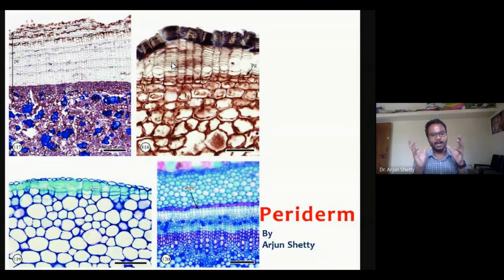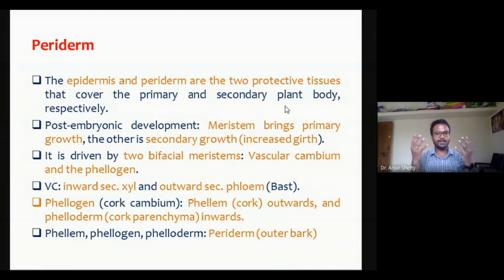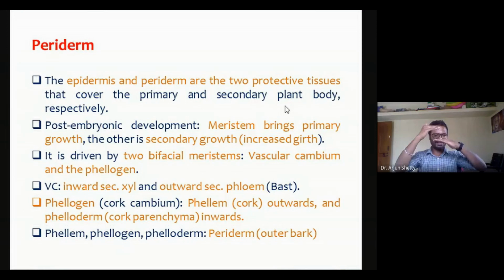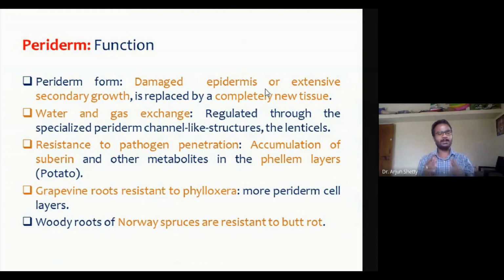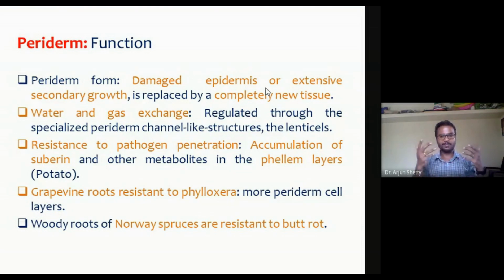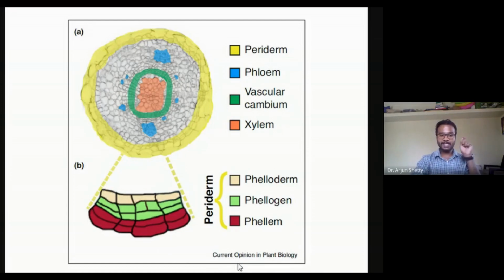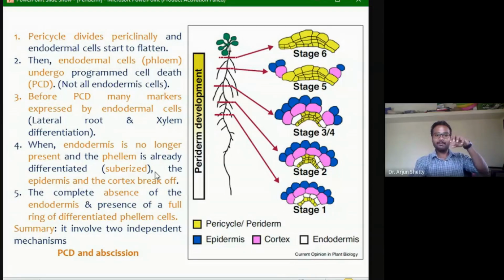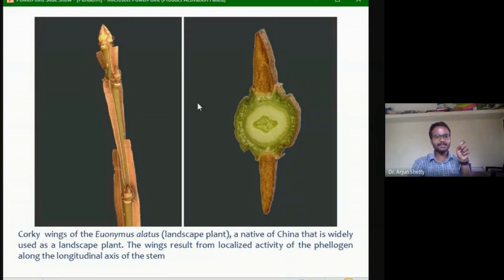Periderm- outer protective layer in woody plant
This video enables the audience to know every minute detail about periderm, a vital plant tissue, comprises cork, cork cambium (phellogen), and phelloderm layers. It safeguards against environmental threats, promotes growth, and enables gas exchange.